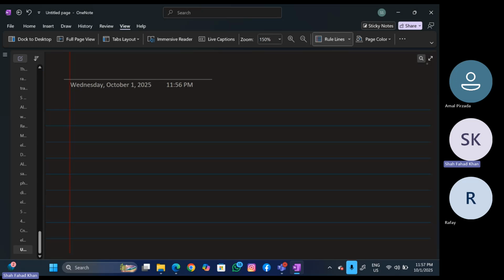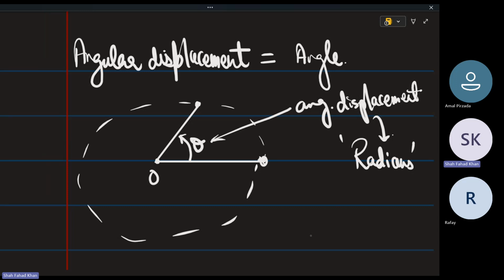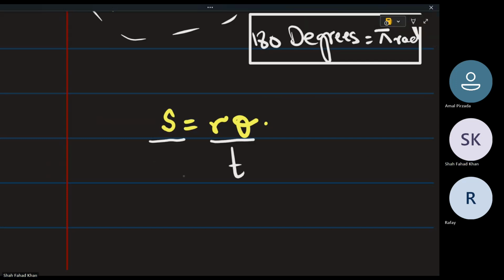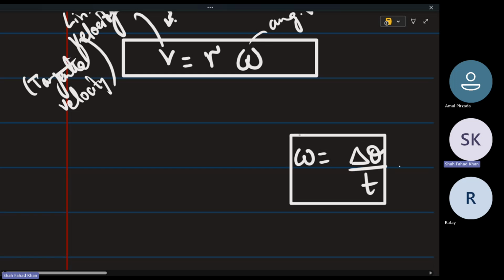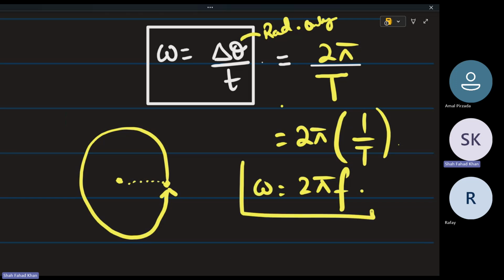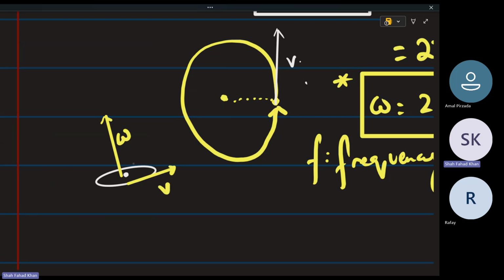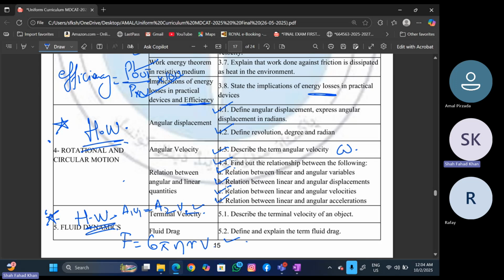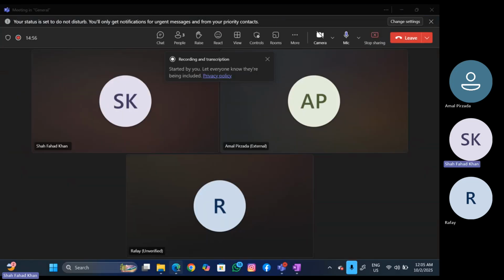Circular Motion Full Lecture | MDCAT / A-Level Physics | Centripetal Force & Examples”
🔄 Welcome to the full lecture on **Circular Motion** — a must-know topic for MDCAT, A-Levels, IGCSE, and other physics exams!

🧲 In this video, we cover:
• Uniform & non-uniform circular motion
• Centripetal acceleration and force
• Angular quantities and their relations
• Banked curves, vertical loops & more
• Step-by-step worked MDCAT past paper problems
• Conceptual pitfalls and exam strategy tips

Facebook: Shah Fahad Khan Academy